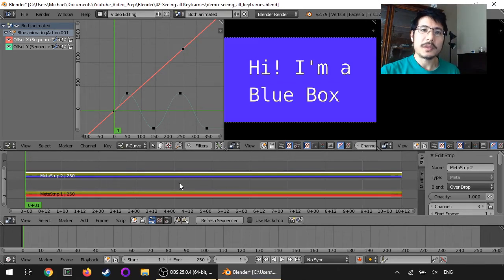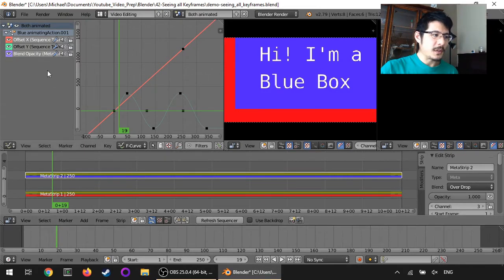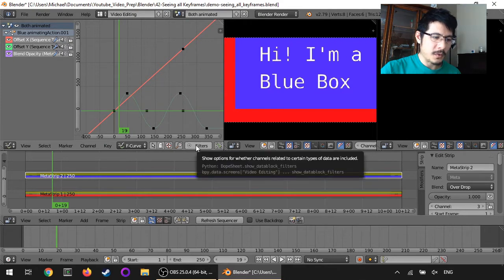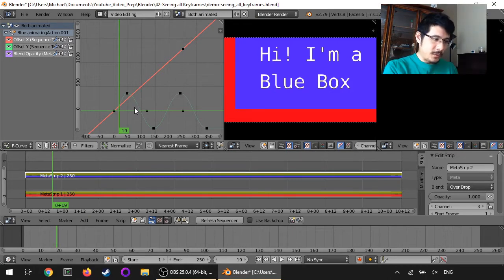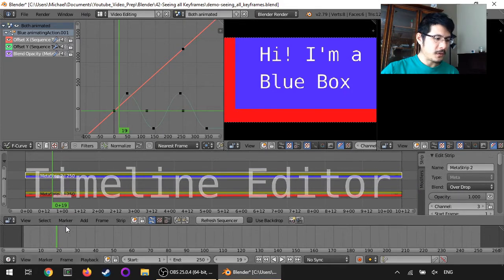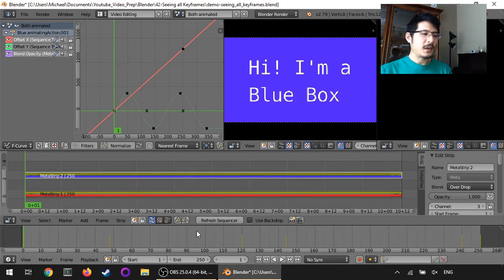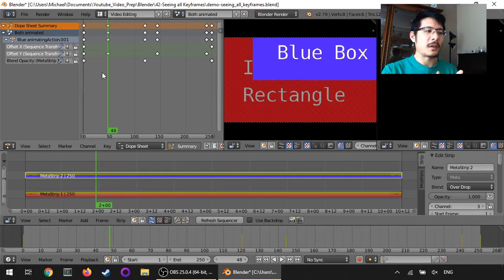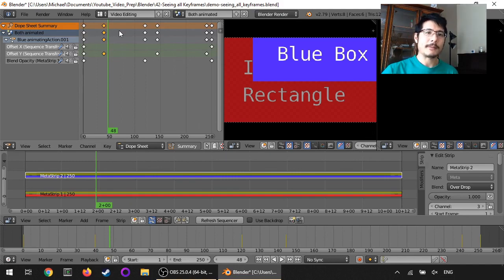Seeing All Your Keyframes (42)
Learn about 4 different ways to view all the keyframes in your scene when editing videos with Blender v2.79.
As a bonus, we also cover the "Normalize" button of the Graph Editor.
Contents:
0:00 Intro
0:25 Have all the strips selected
1:10 Removing the Pointer Filter
1:45 Bonus = the Normalize button
3:30 Timeline Editor
4:40 Dope Sheet